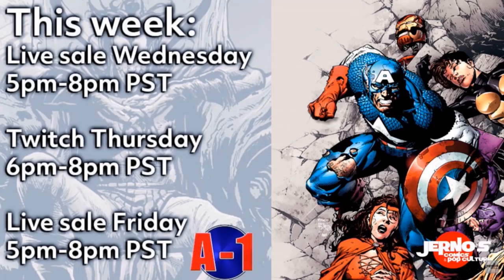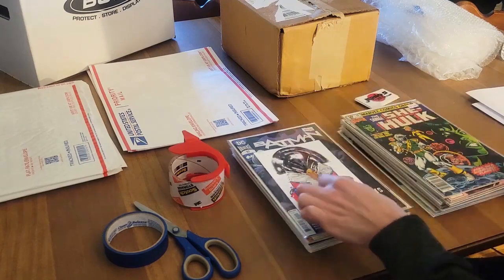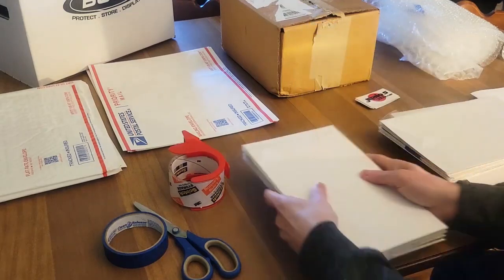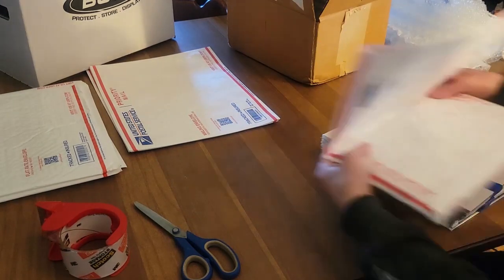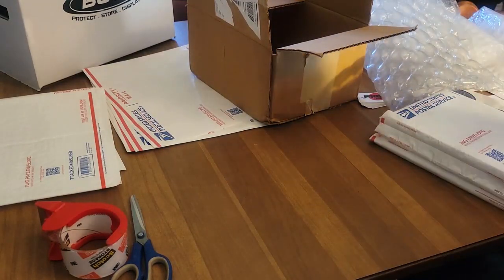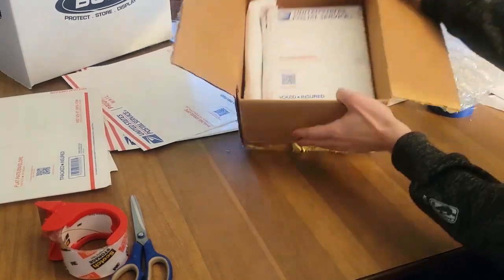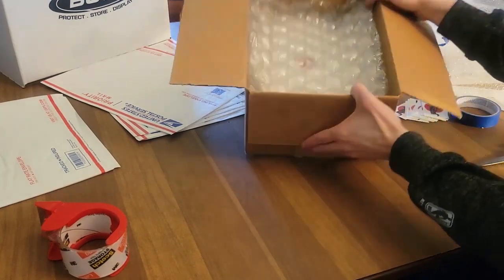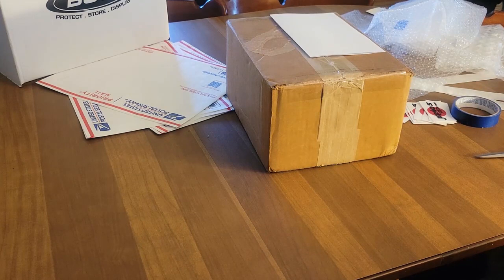Helpful Tips for Shipping Comic Books